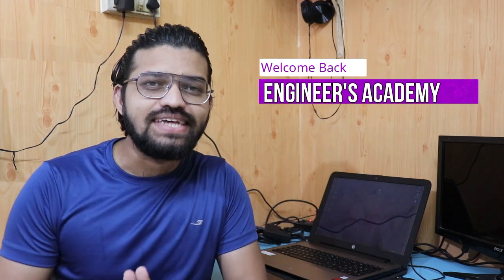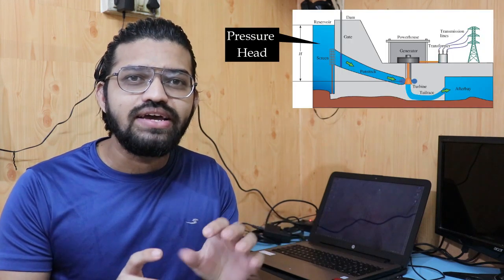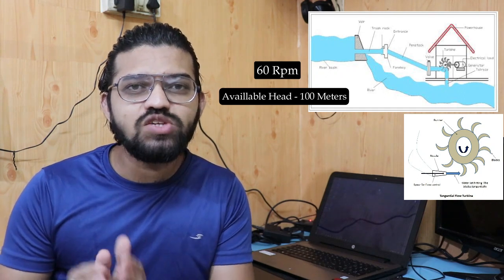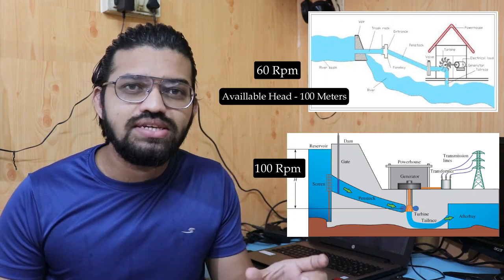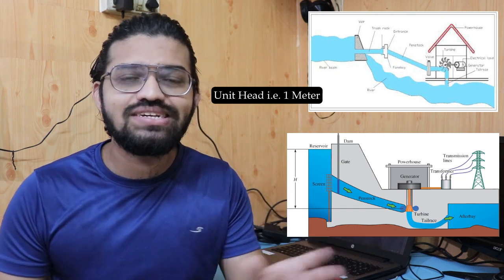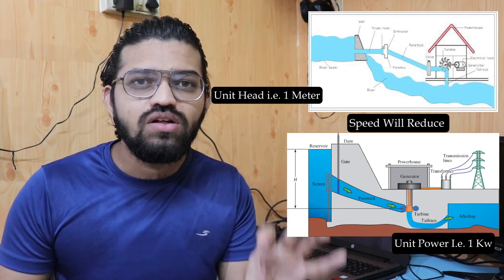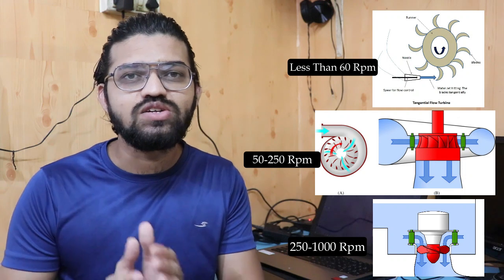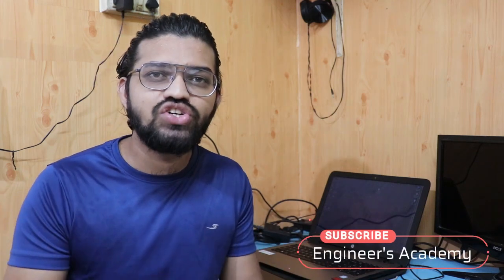Specific Speed of Turbines.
In this video we will learn the Concept of Specific Speed of the Turbines.